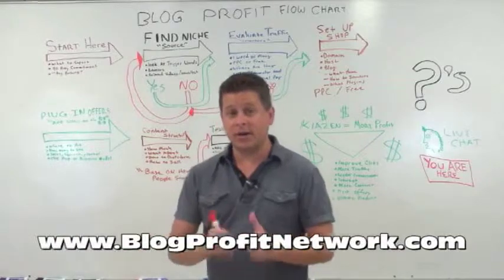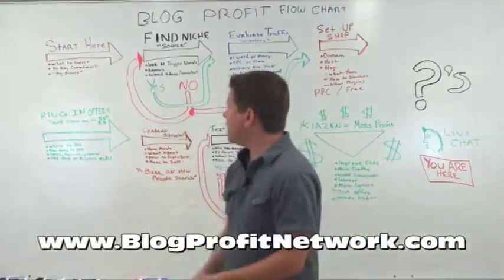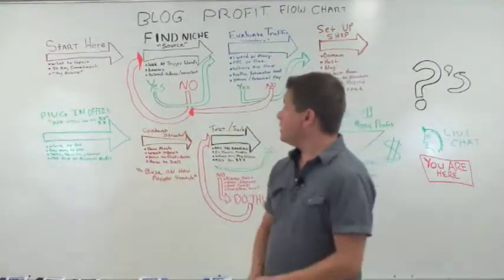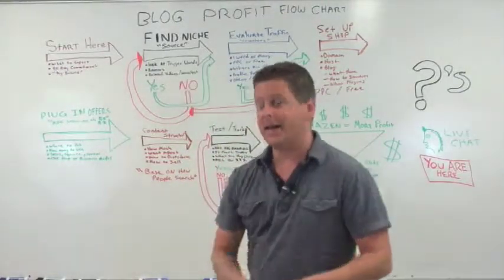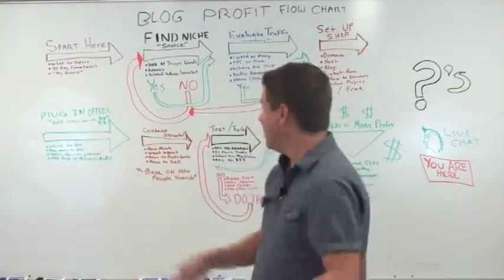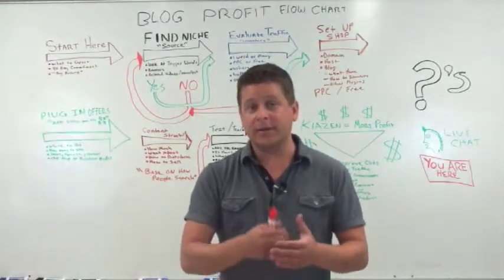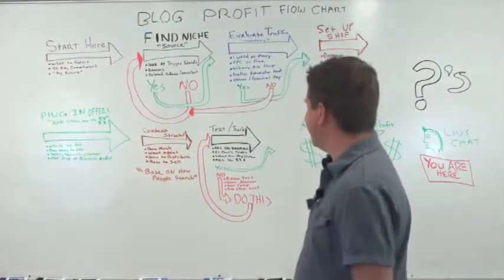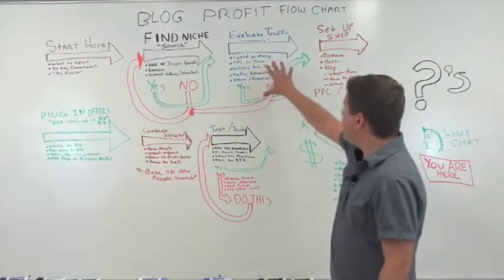Make Money Online Blueprint - Flowchart